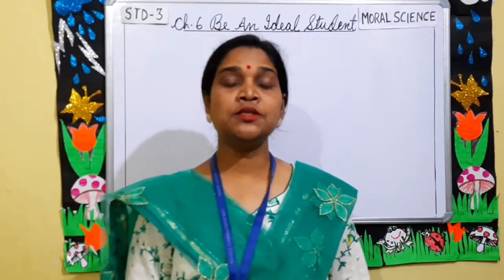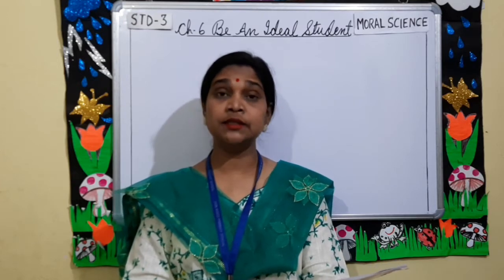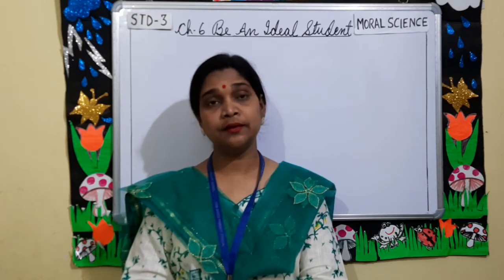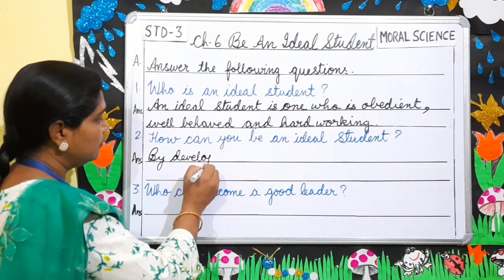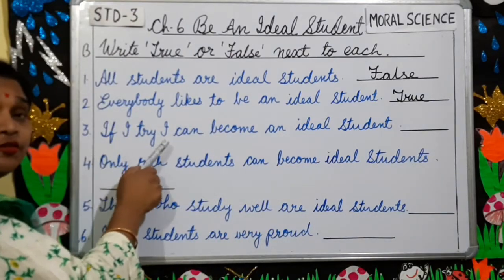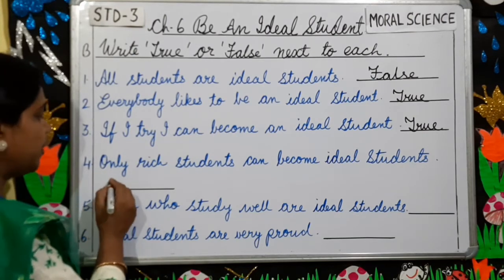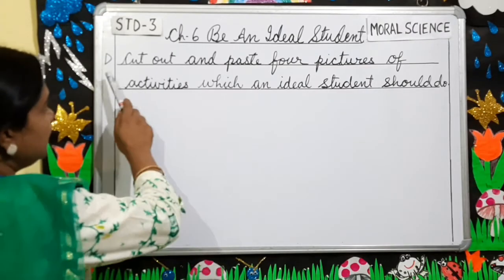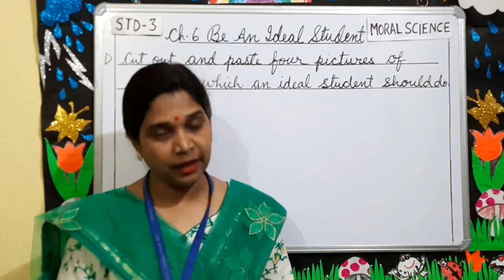STD-3 Moral Science ch 6